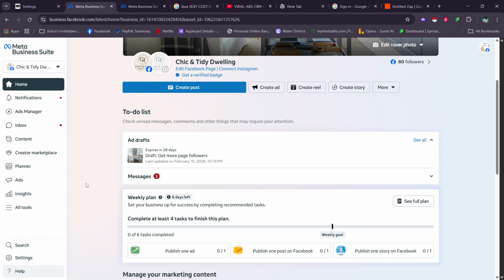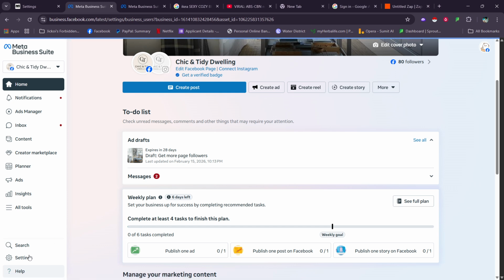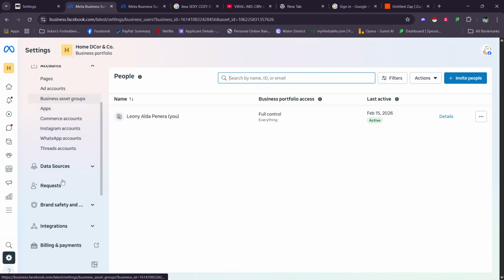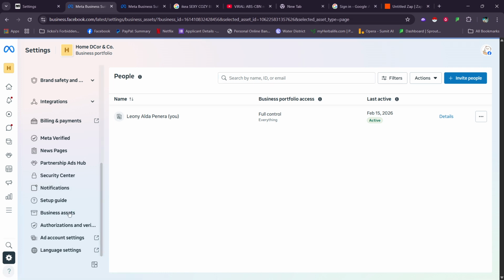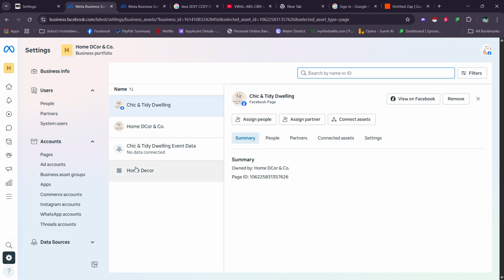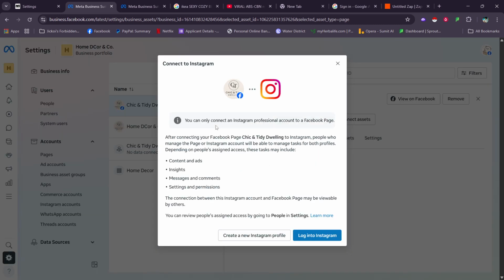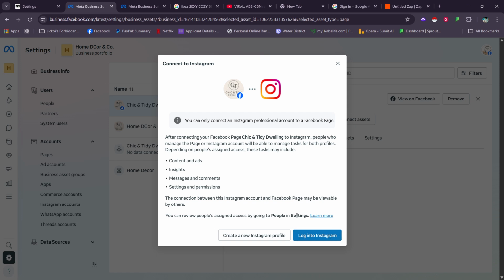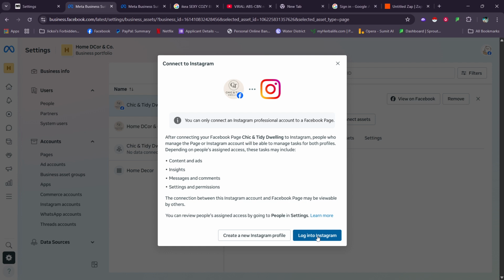How to Integrate Facebook Messenger with Instagram [2026 Full Guide]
In today’s video, we cover Integrate Facebook Messenger with Instagram, Meta Business Suite 2026, Unified Inbox Tutorial, Connect Instagram to Facebook, Messenger and Instagram Integration, Social Media Management, Centralized Messaging, Meta Accounts Center, Digital Organization, Software Tutorial, Professional Communication, Automated Replies, Cross-Platform Management, Business Inbox Setup, Meta For Creators.